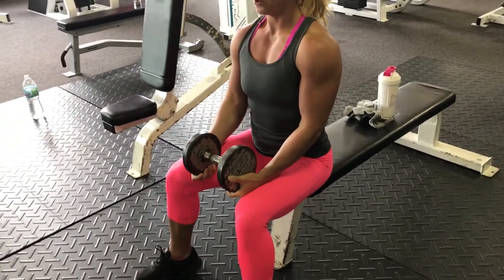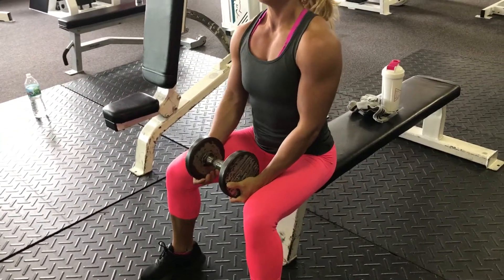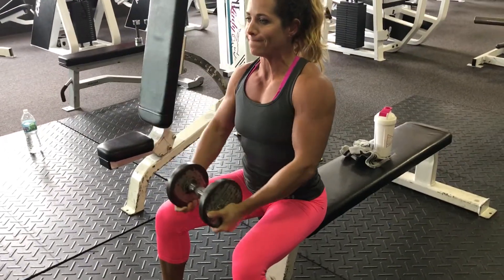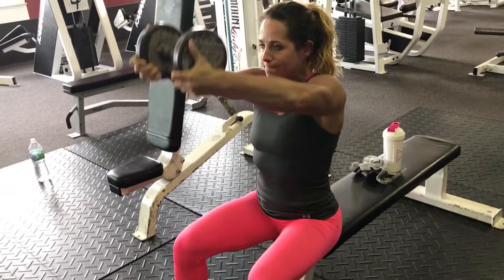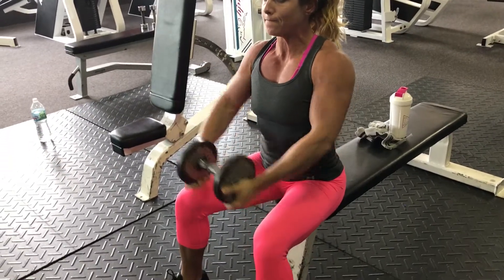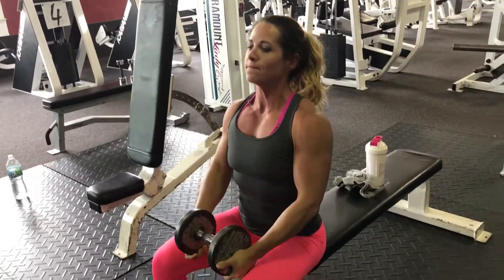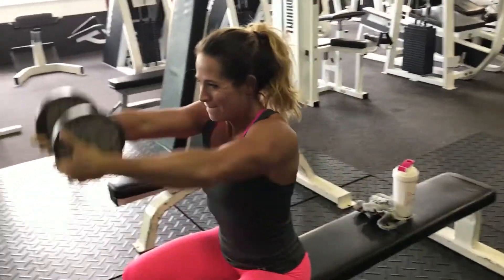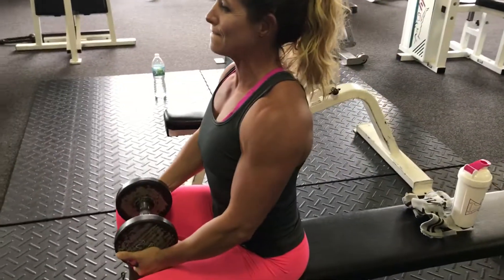Front Delt Isolation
Accidental find that's awesome